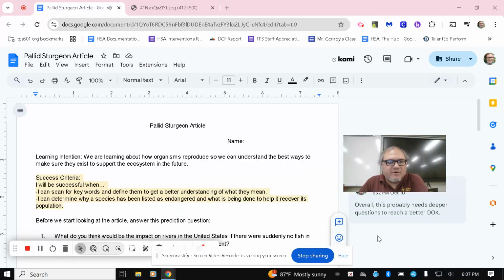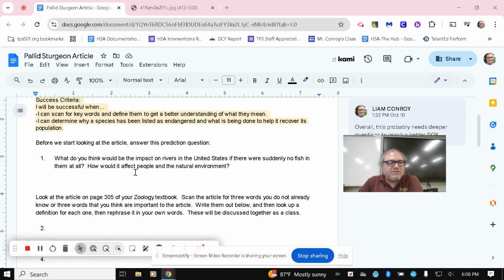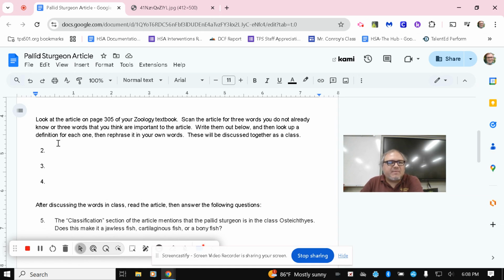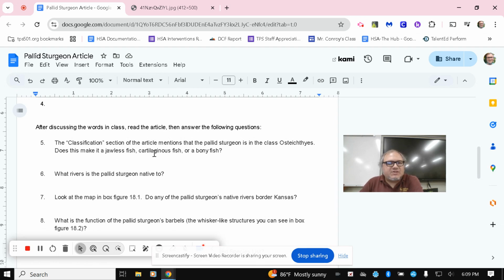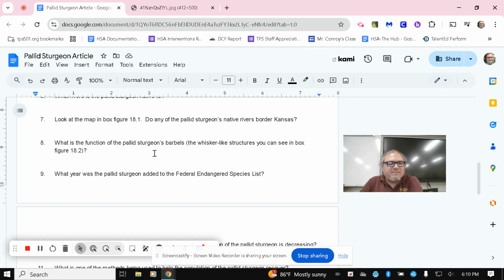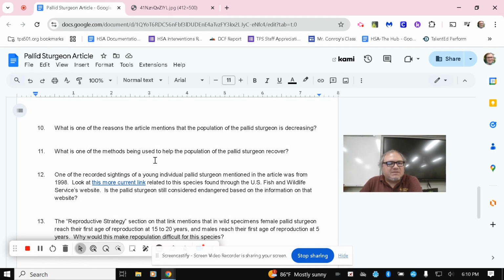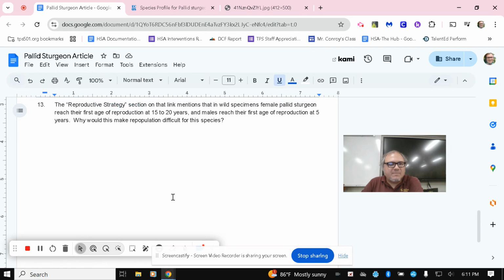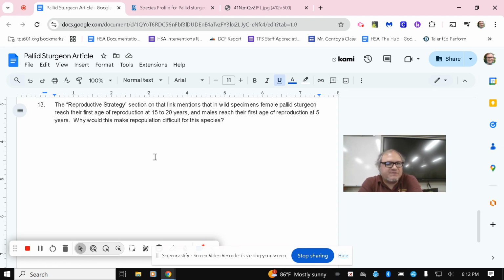Pallid Sturgeon Article Instructions